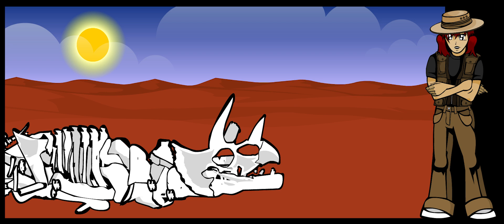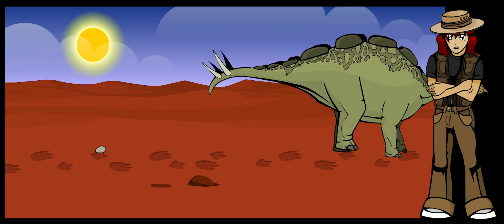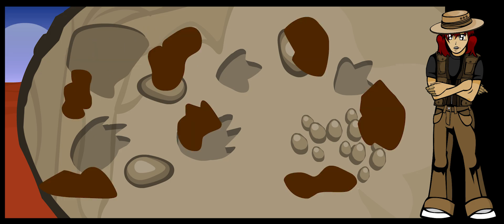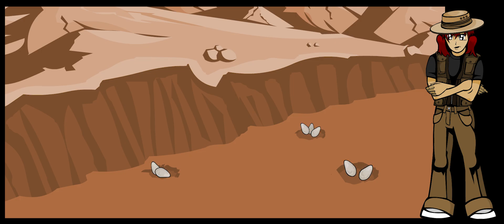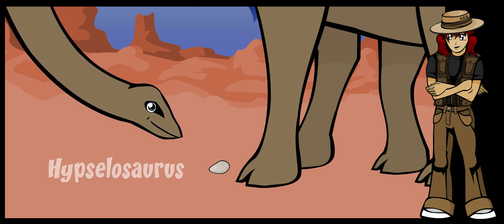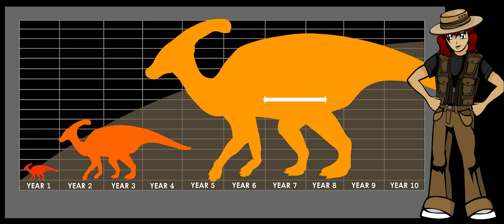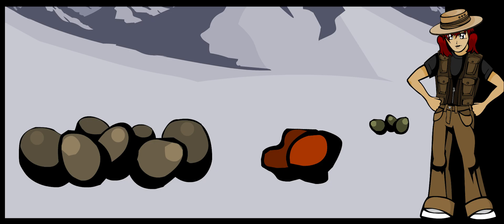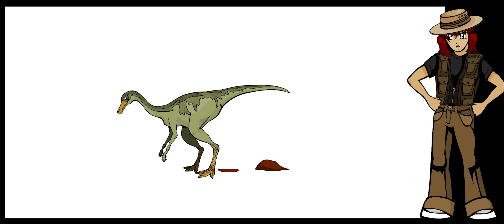all about fossils: trace fossils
DinosaurDays is an animated learning app for the iPad, for kids aged 5-11. It can be used at home or at school, individually or in a group. Each short animated film about these mysterious, ancient creatures goes into detail about how they lived, what they ate, how they developed and how they were discovered.

We look at the three ages of the dinosaur era – the Triassic, which was when the first dinosaurs appeared, around 220 million years ago, the Jurassic, when the biggest land creatures roamed the earth and the Cretaceous which was around 65 million years ago, the last phase with some of the most interesting dinosaurs we know about. Also, we learn about Fossils: what they are, how they are formed and how they are dug up again. We learn about Evolution, which is how dinosaurs – and all creatures for that matter - change over time. And we learn about Paleontology, which is the study of fossils and the history of life on earth.